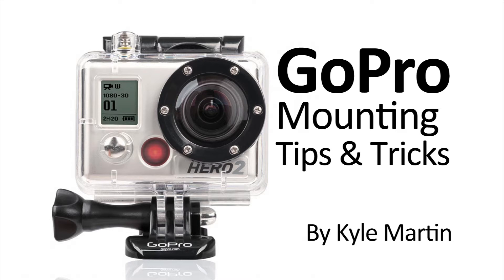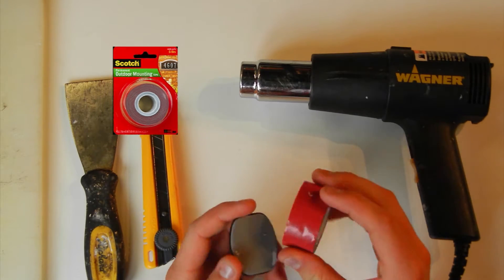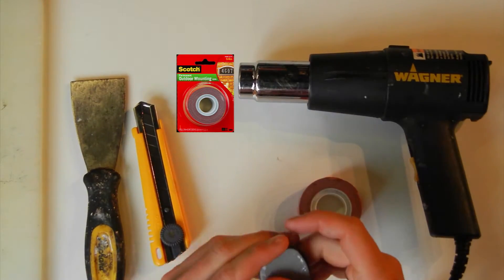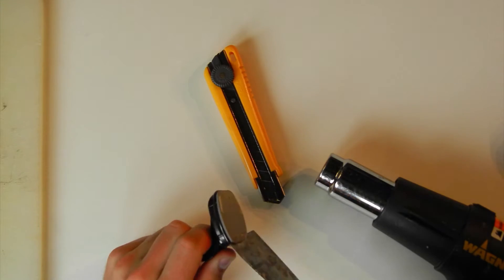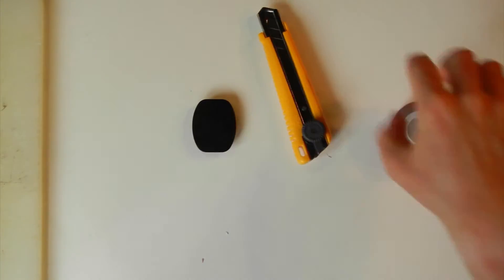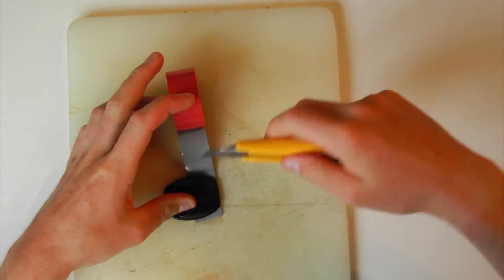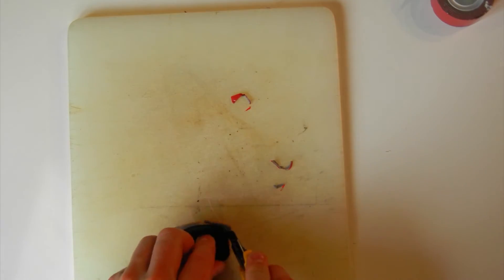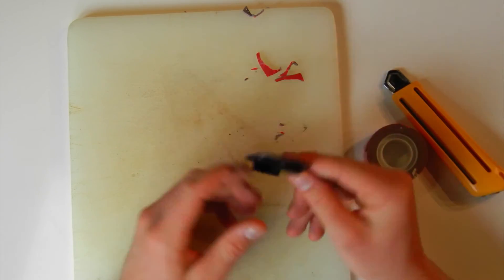Replace the Adhesive on an Adhesive Mount: GoPro Mounting Tips & Tricks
In this GoPro Mounting Tips & Tricks Video I show how to replace the sticky on the back of the GoPro adhesive mount. This is a great way to be able to reuse any mount that has come off or that you have had to take off. It is really quick and easy to do it did not take me more then 10min